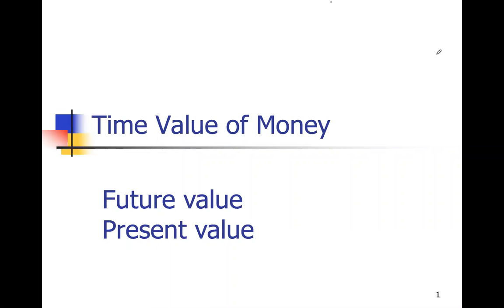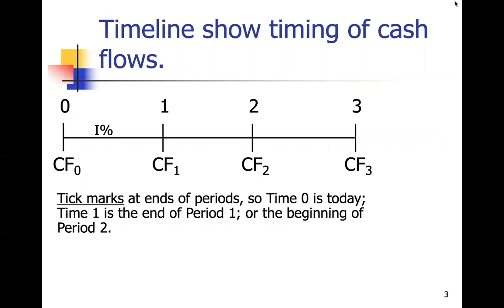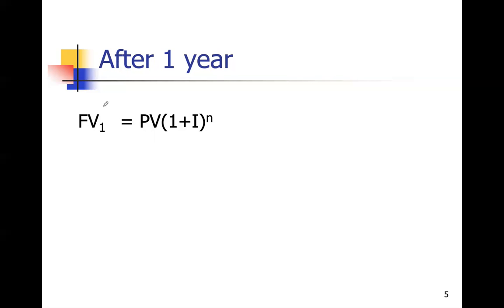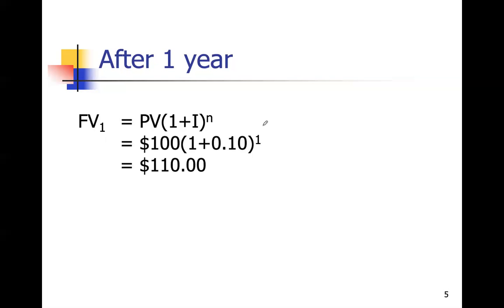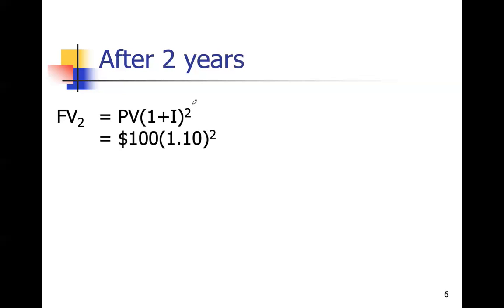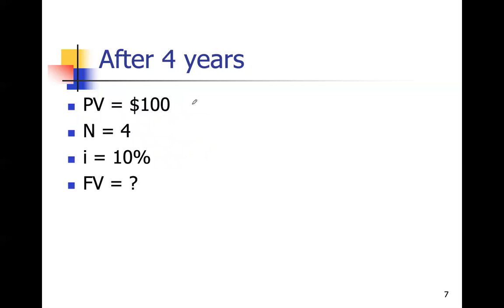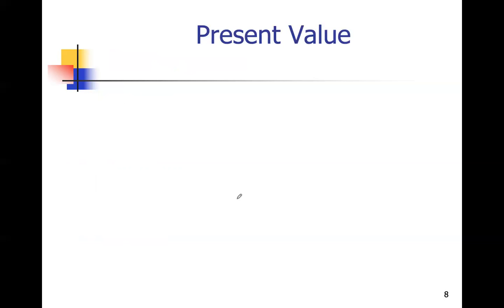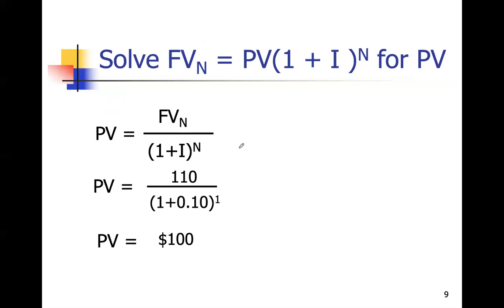Time Value of Money - Present and Future Value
Explains the Time value of money and equations for calculations of present and future values.